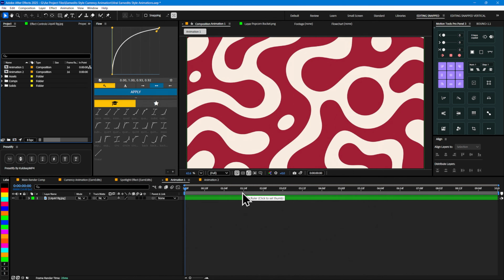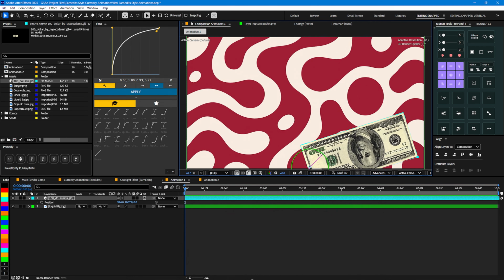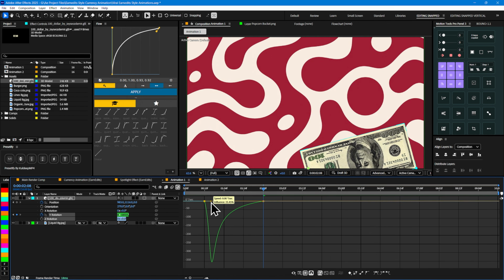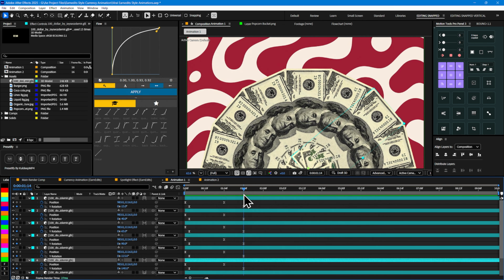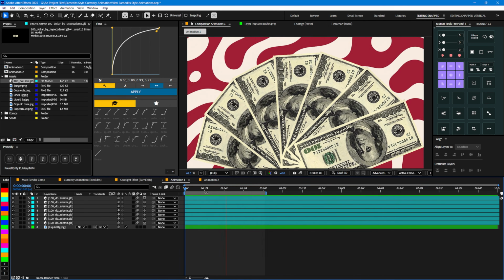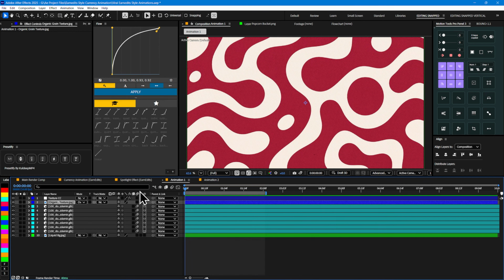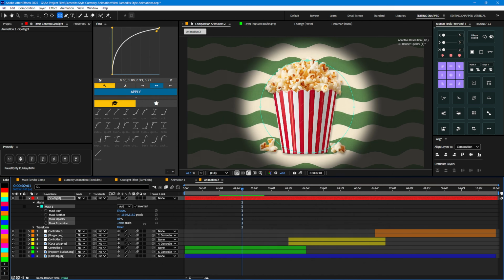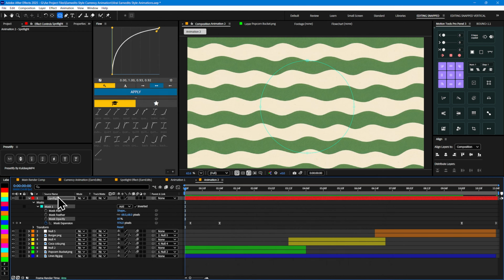2 Cinematic Earn Edits Style Animations You NEED to Learn | After Effects Tutorial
Want to recreate the premium documentary editing style used in viral YouTube videos?

In this Adobe After Effects tutorial, you'll learn how to create TWO of the most requested Earn Edits style animations completely from scratch.

This beginner-friendly motion graphics tutorial covers professional animation techniques used in documentaries, commercials, YouTube videos, reels, and cinematic edits.

Chapters:
00:00 - Tutorial Introduction and Goal Overview
00:23 - Setting Up the Composition and Adding the Currency Note
01:17 - Animating Currency Note Position Entry
02:54 - Rotation Animation with Easy Ease and Timing Fixes
04:08 - Final Rotation Timing Adjustments
04:32 - Duplicating Notes and Setting Varied Rotations
05:49 - Resolving Overlap via Z‑Position and Finalizing Currency Animation
06:33 - Applying Motion Blur, Null Controller Scaling, and Cleanup
07:23 - Playback Review and Summary of Currency Animation
07:51 - Enhancing Animation with Textures and Overlay Effects
09:32 - Creating the Spotlight Solid and Mask Setup
11:04 - Animating Spotlight Mask Expansion and Opacity with Easy Ease
12:15 - Refining Spotlight Animation and Adding Textures
13:29 - Optional Tweaks and Conclusion
13:46 - Call to Action and Closing Remarks